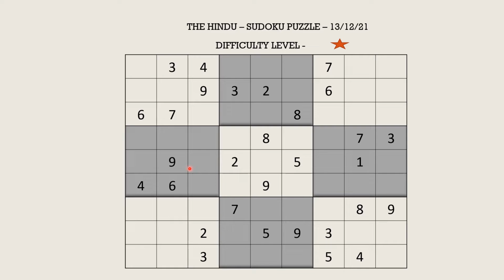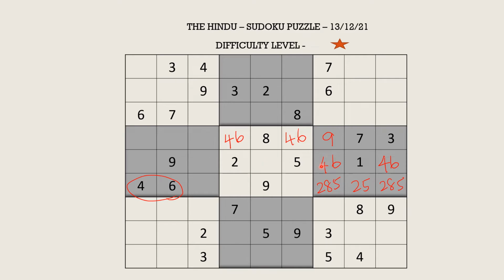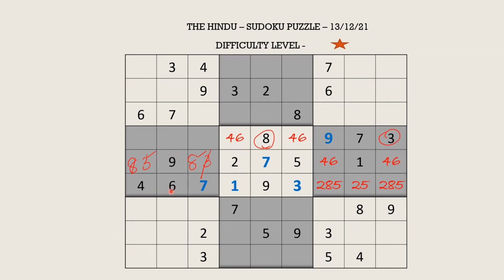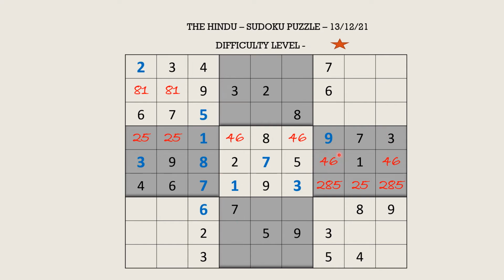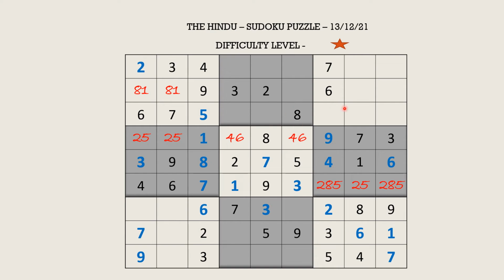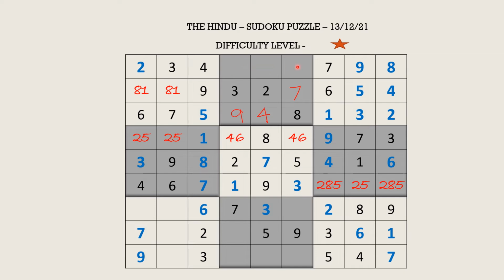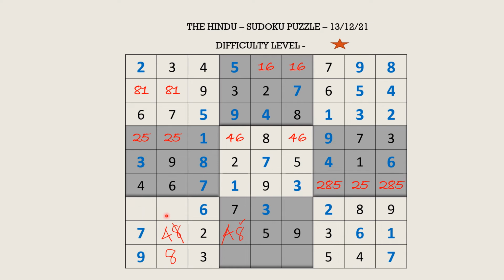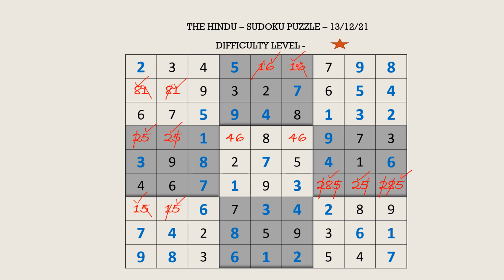The Hindu Dec 13, 2021 - Step by Step Solution Clearly Explained